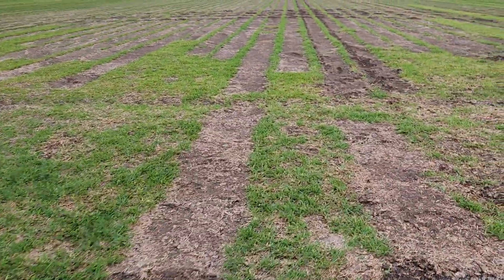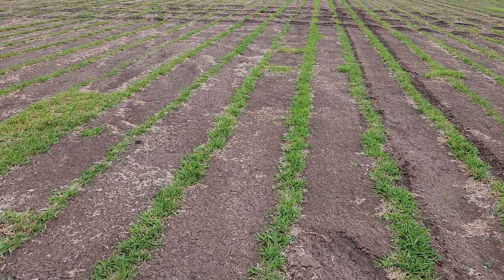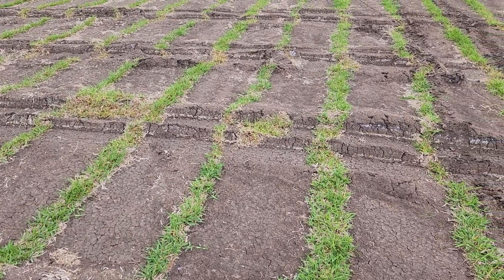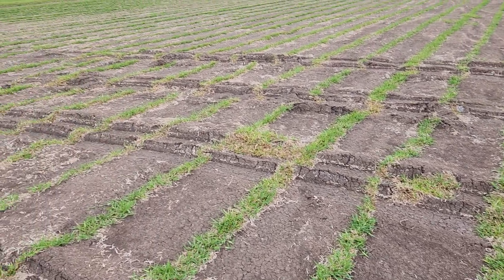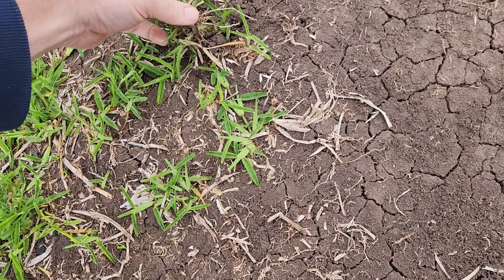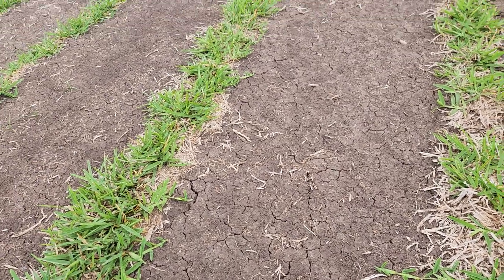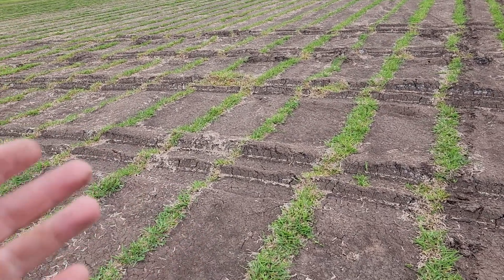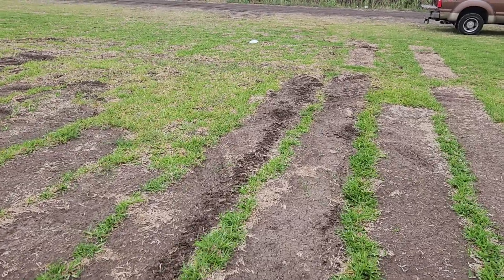APSA-80, NutriPlant AG, and NutriPlant SL: Test Plot 2nd Application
Our 2nd application of APSA-80, NutriPlant AG, & NutriPlant SL on our Hanka Sod test plot.   We had to make corrections to our application rate on all 3 products because we miscalculated the 1st application and didn't put out enough.  But that's okay, we got it corrected this time. The application rates you should put out are as follows with 15-20 gals of water/acre:
APSA-80: 1st application 30 oz/acre, 2nd application 15 oz/ acre (2 weeks later), 15 oz/acre once a month after that (for best results)
NutriPlant AG: 15-16 oz/acre once a month or as needed before times of stress (i.e. freeze or extreme heat)
NutriPlant SL: 2 oz/acre during initial planting or growth for root stimulation.

We already got phenomenal results from the 1st application of APSA-80 at only a 15 oz/acre rate!

A big thank you to Tommy Hanka and his righthand man of turfgrass, Wayne Keller, for letting us do this test!